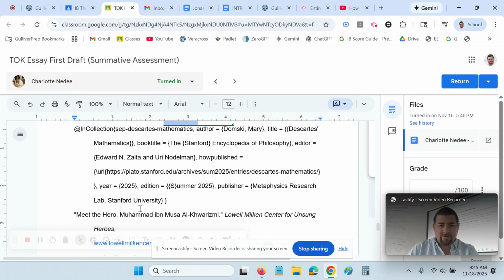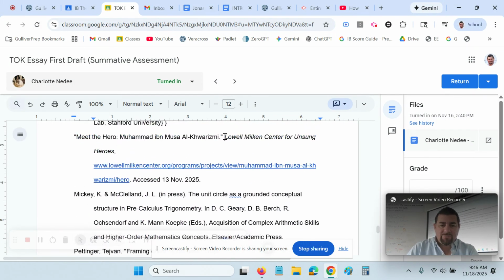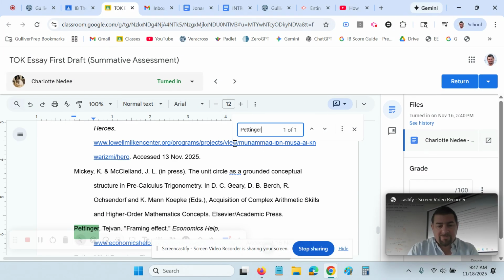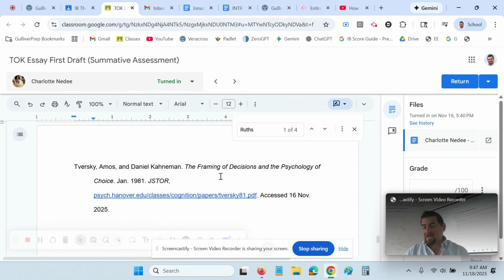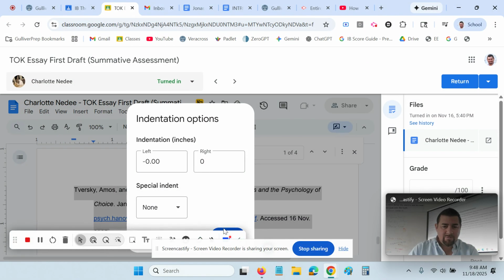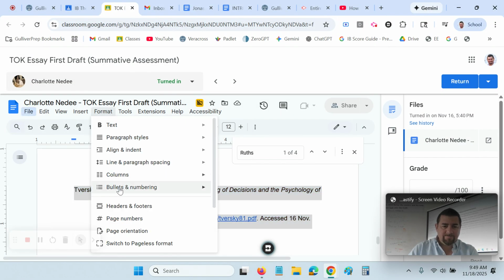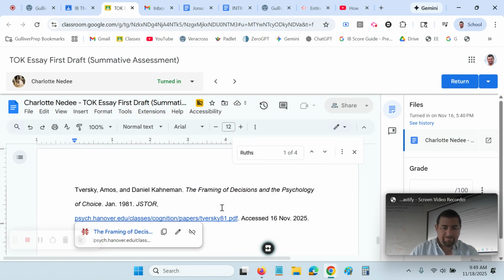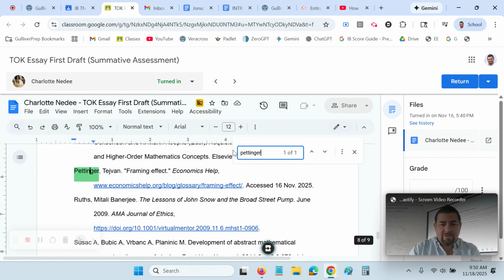How to Format Works Cited Page and MLA Citations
I explain and show the specifics of the MLA Works Cited page as well as how to do the formatting.